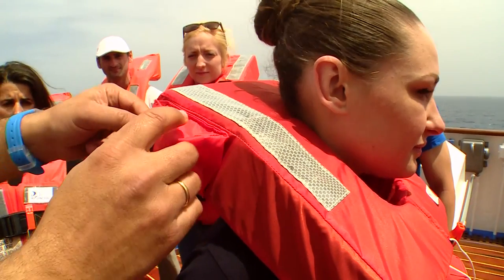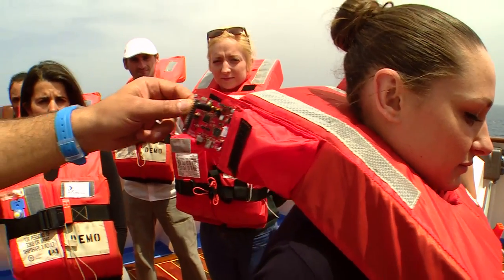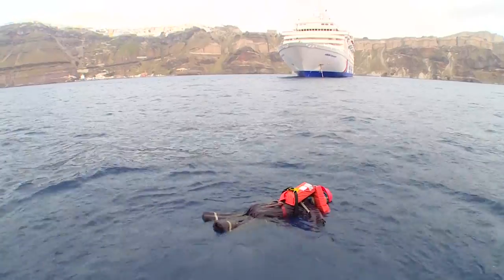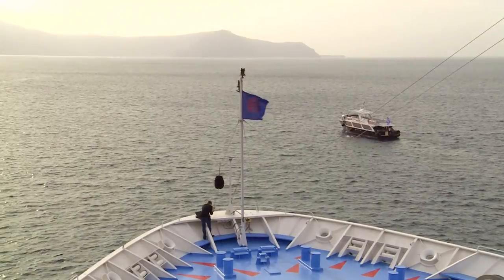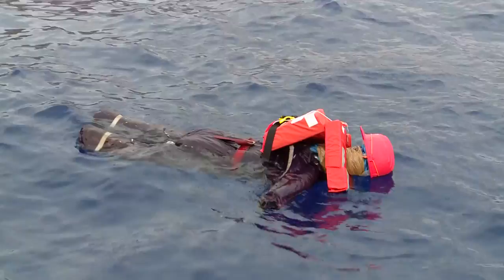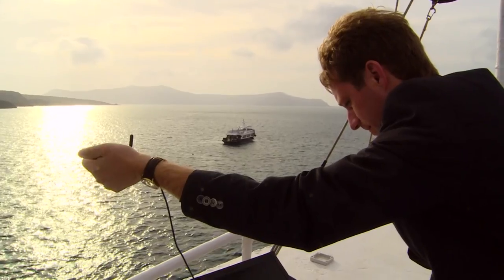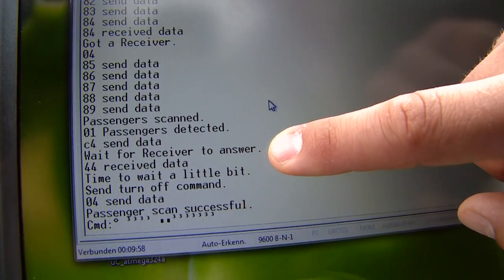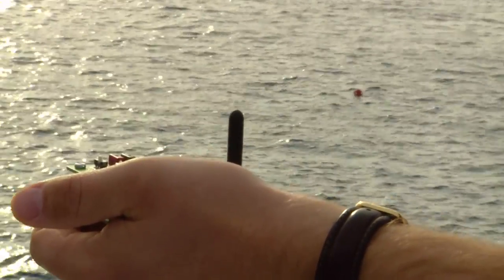How to Find Someone Lost at Sea? - Do You Know?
Man overboard! A stormy night makes visual search almost impossible. Shipwreck victims die of hypothermia before they could have been found. Markus Schulz from Dresden University of Technology presents a simple device that can help to save lives.